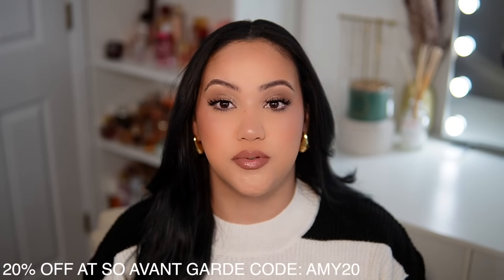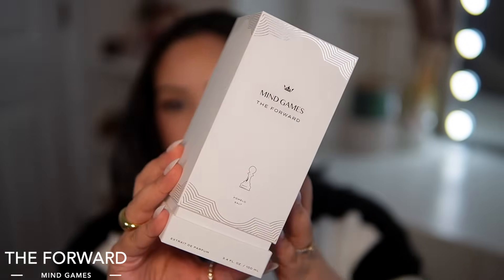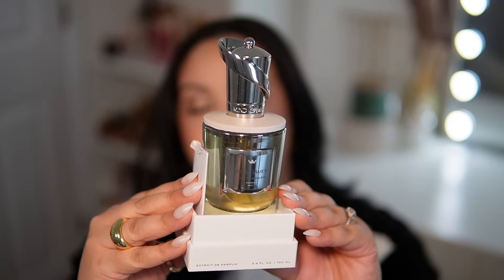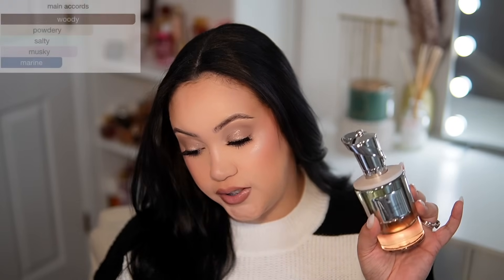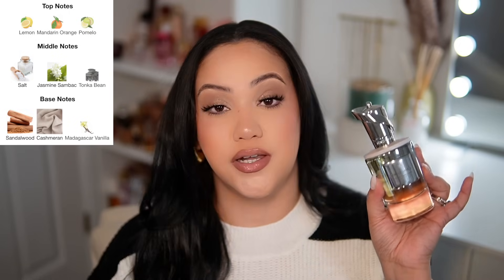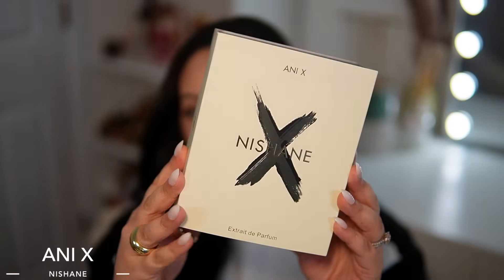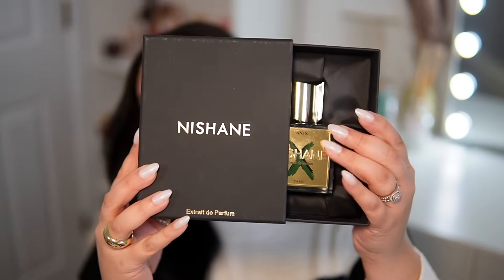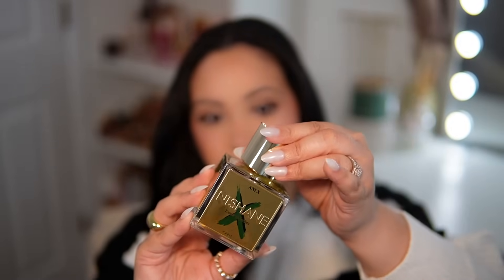MINI PERFUME HAUL 🛍 NEW FRAGRANCES IN MY COLLECTION | AMY GLAM ✨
PRODUCTS MENTIONED ✨

LATTAFA KHAMRAH

FAQ 📌
🎥 Camera I use for filming: Sony ZV-E10